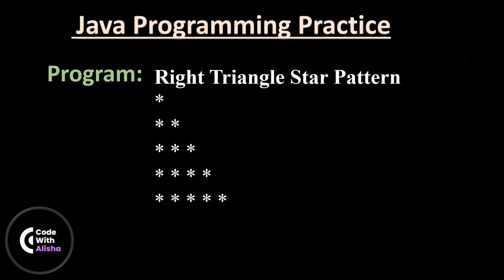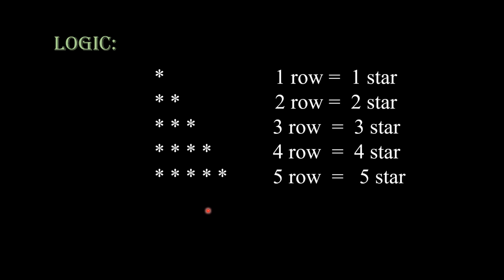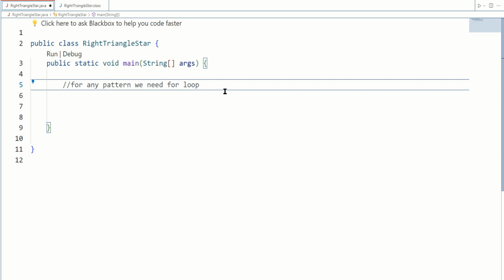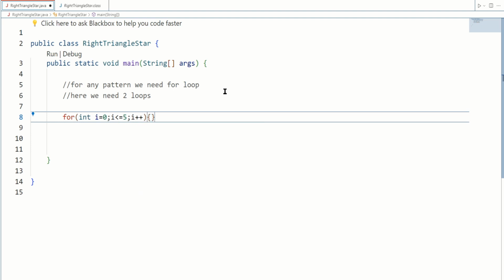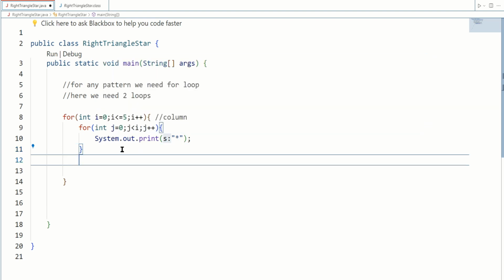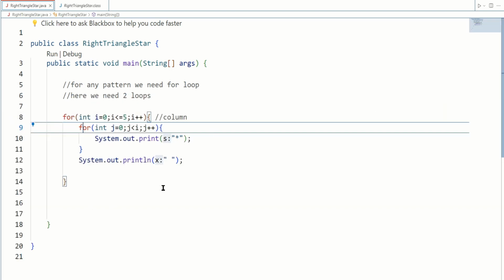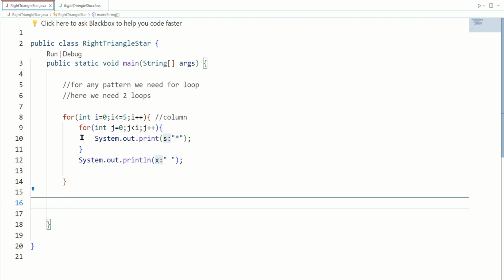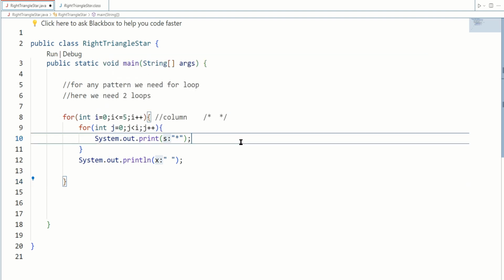Java program || Right Triangle Star Pattern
In this comprehensive tutorial, dive deep into the logic behind printing right triangle and star patterns in programming. Whether you're a beginner or an experienced coder, understanding the fundamentals of these patterns is crucial for mastering your coding skills. Follow along as we break down the logic step by step, providing clear explanations and code demonstrations to ensure you grasp each concept thoroughly. Elevate your programming prowess and unlock new possibilities with this essential knowledge!